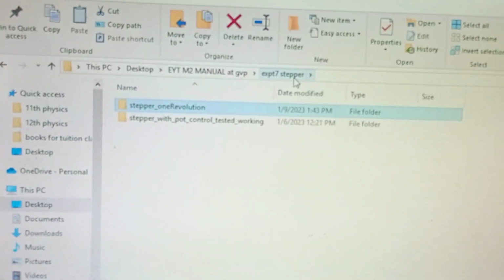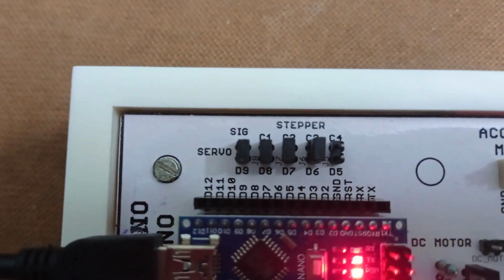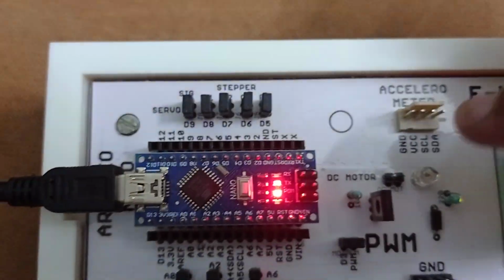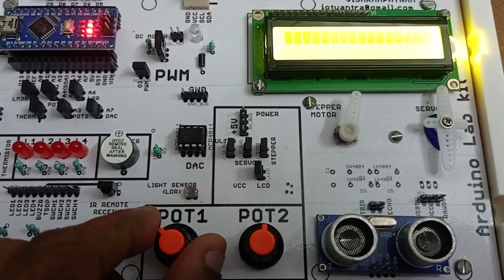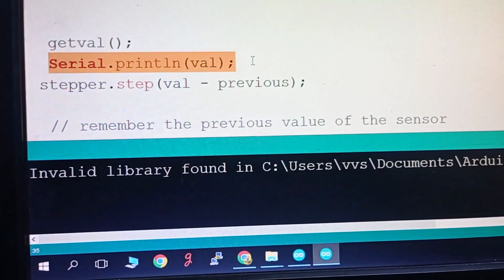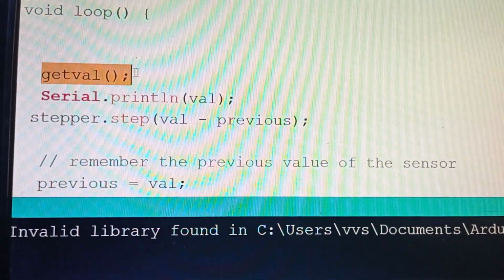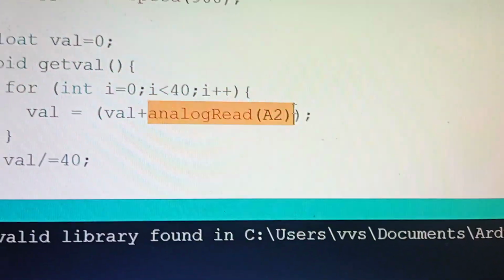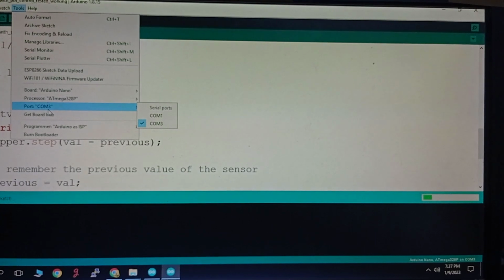ARM BASED ARDUINO LAB R20 JNTUK 3-2 ECE ARDUINO LAB EXPT 7 STEPPER MOTOR CONTROL WITH ANALOGUE GPIO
*_Just 9000 INR as on 2 March 2024_*
LOW COST RELIABLE  OUTPUT ..
WIRING FREE LEARNING..
VERY EASY TO DO... JUST PLUG AND PLAY.

This board costs 9000 INR as on 2 March 2024. To this board we are providing circuit design, Lab manual as compliment.
For purchasing customized trainer board
E-Yantra Technologies , Visakhapatnam.

DIPLOMA PROJECTS,
B.TECH MINI PROJECTS AND FINAL YEAR PROJECTS
ECE, EEE, CSE(IoT) PROJECTS,
SCIENCE FAIR MODEL MAKING
WE PROVIDE SERVICES AS PER CUSTOMER REQUIREMENT. CONTACT THE ABOVE WHATSAPP NUMBER FOR DETAILS